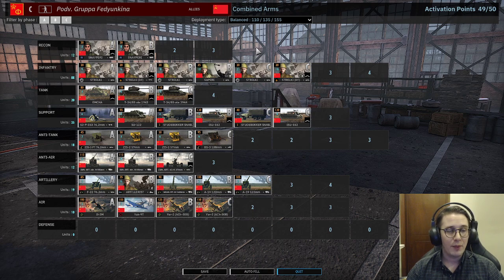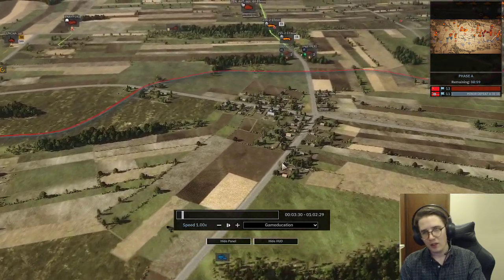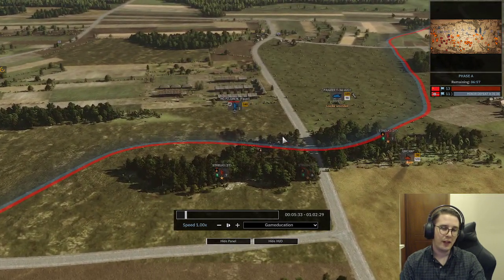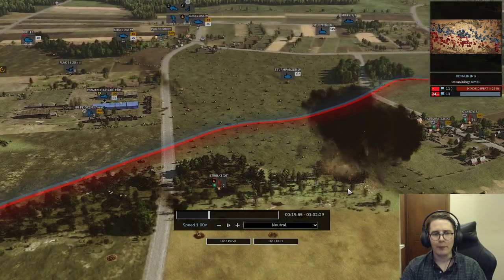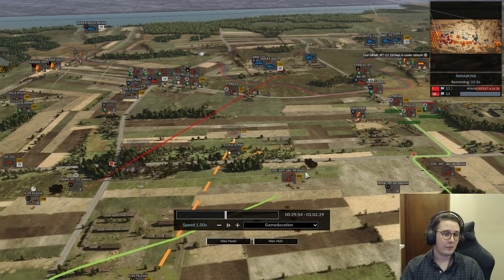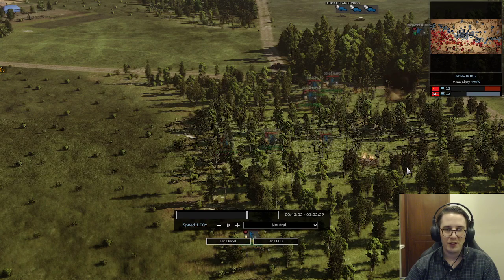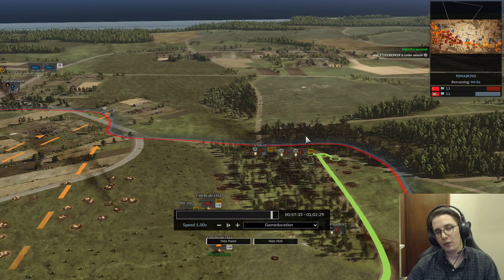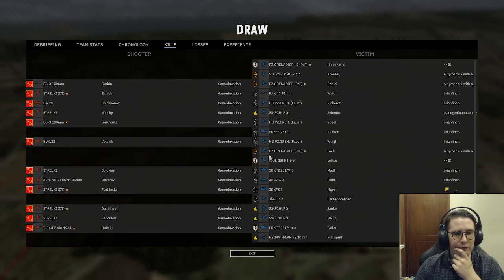Steel Division 2: What Is Combined Arms?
In this video we examine the idea of combined arms, what it means in Steel Division 2, and how we can put it to use both theoretically and in direct practice, through the lens of a 10v10 replay on the Tannenburg map.

Chapters

00:00 Introduction & Deck Explanation
22:42 The Battle